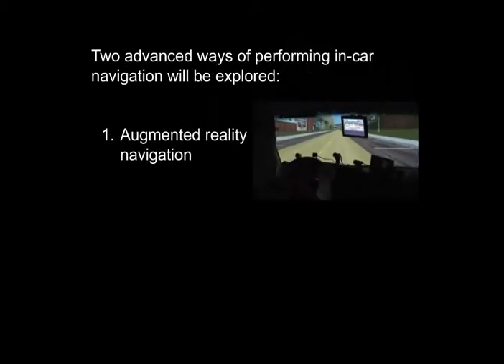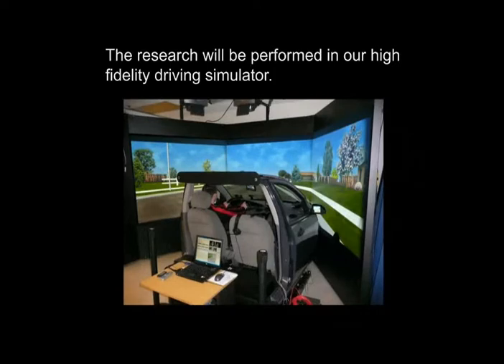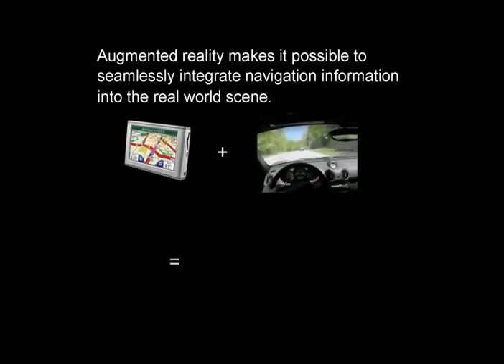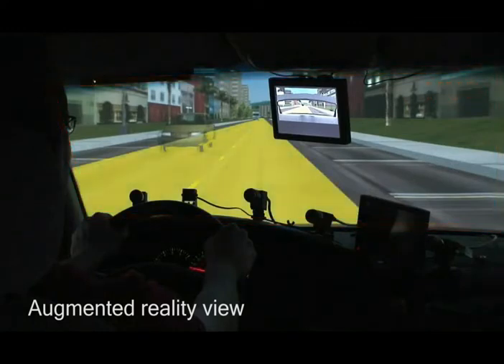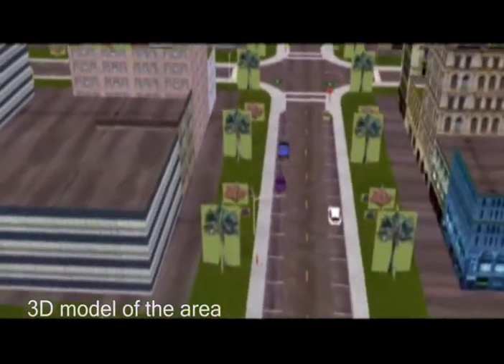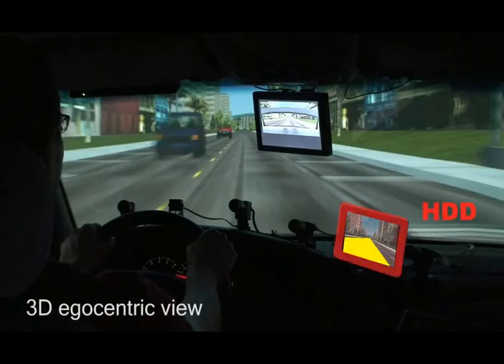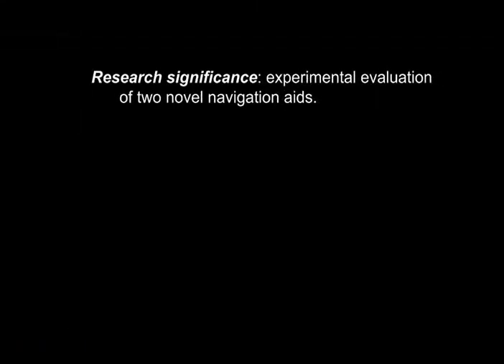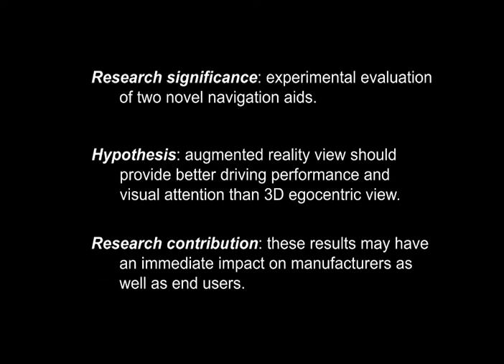Experimental Evaluation of Two Advanced Navigation Aids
This video explains the experiment in which we propose to investigate the effects two novel navigation aids will have on driving performance and visual attention: augmented reality and 3D egocentric view navigation aids.